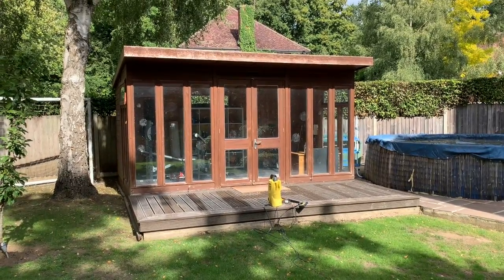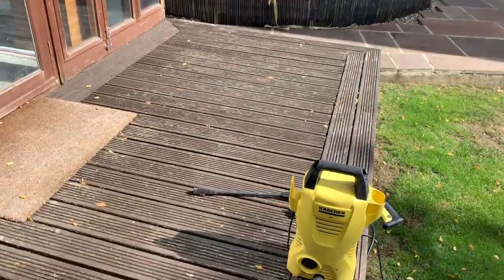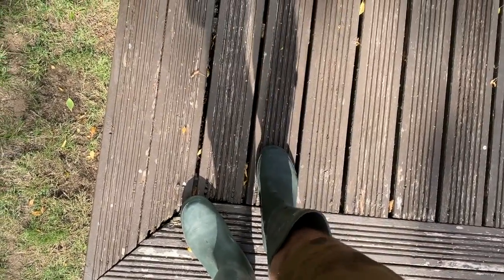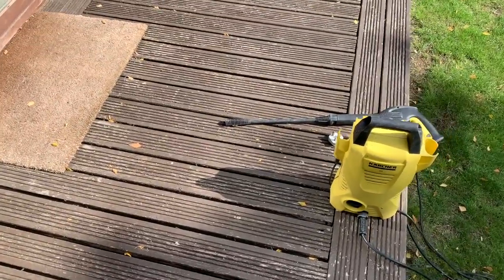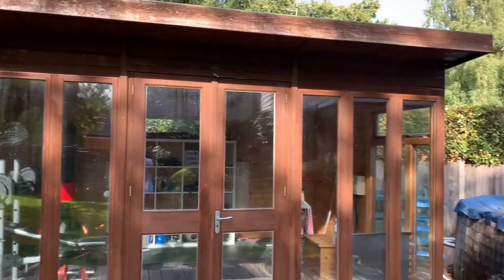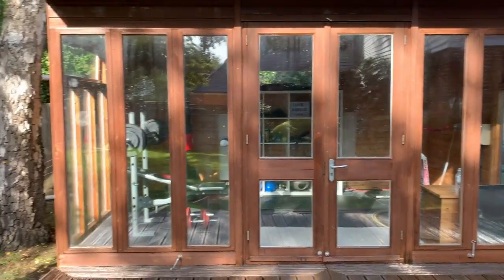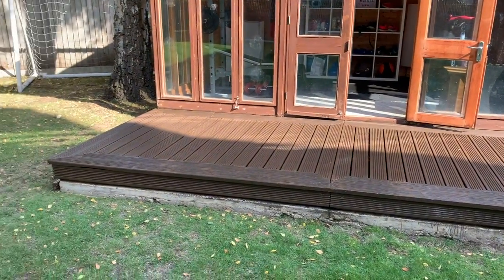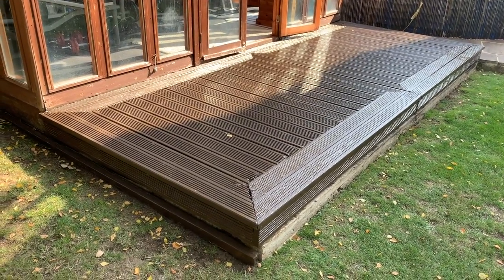My Movie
Summer house decking